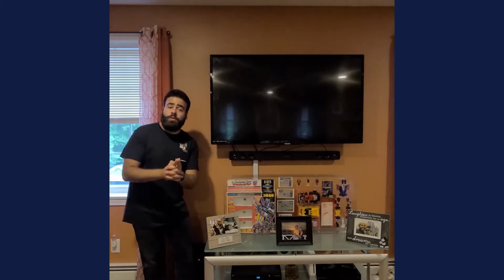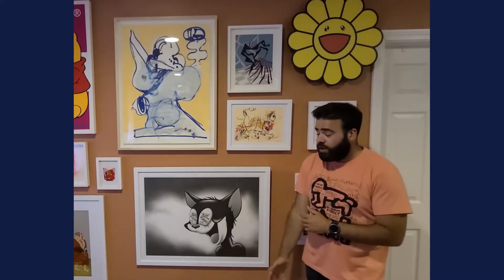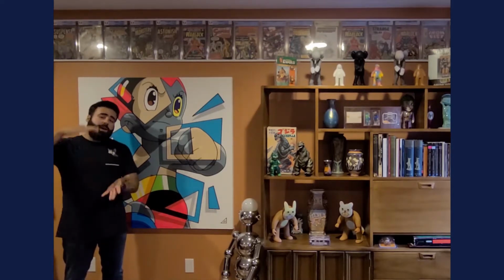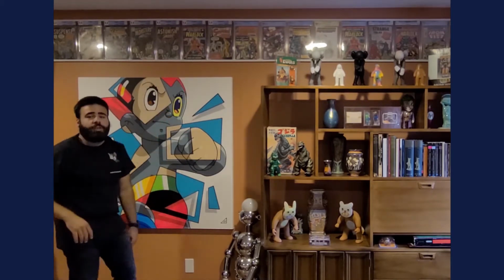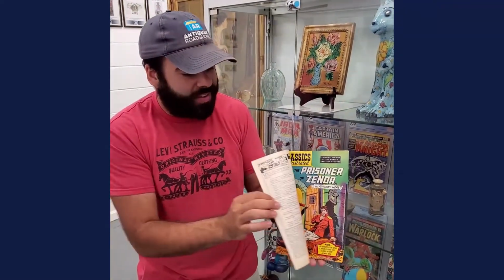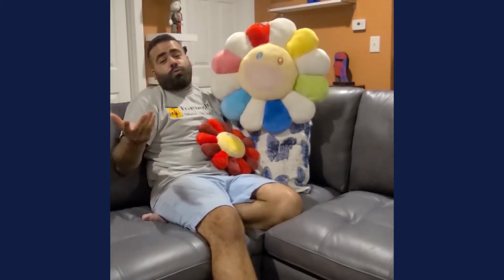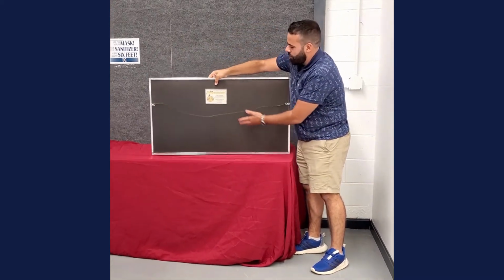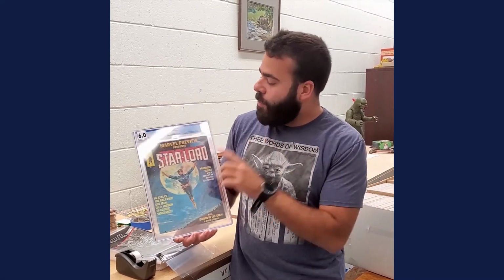2020 Collecting Tips Volume 3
Every Tuesday Bruneau & Co Auctioneers & Travis Landry share collecting tips on social media. Toys, comics, art, antiques & more - if you are a collector or interested in pop culture investments, you don't want to miss these pro-tips!

Volume 3 includes Travis' collecting tips from July to September 2020, with clips featuring comic books, toys, fine art, & more!